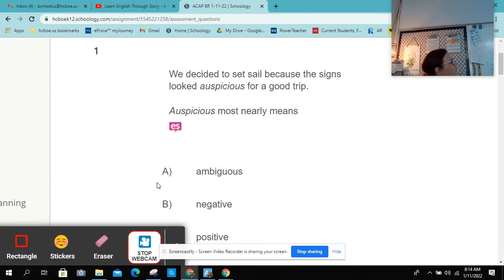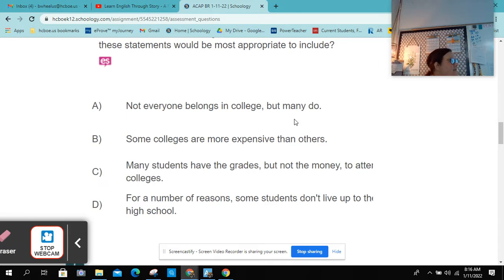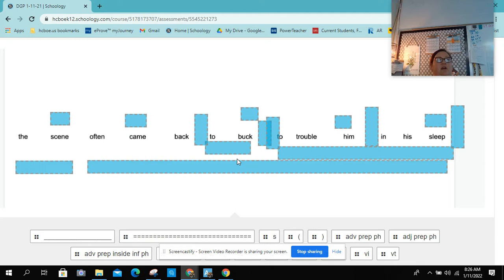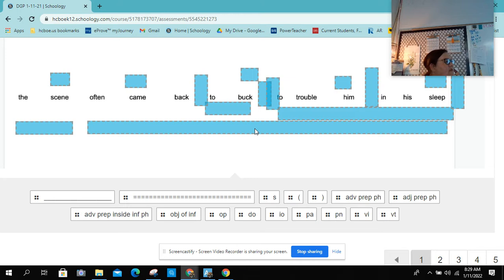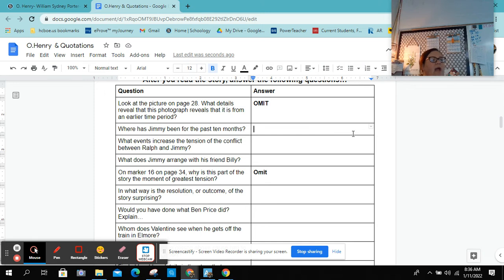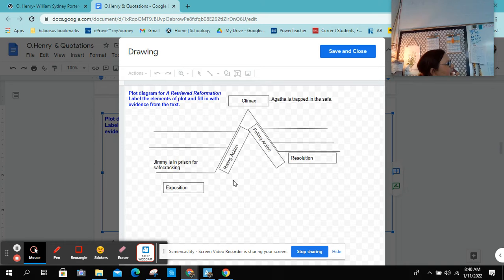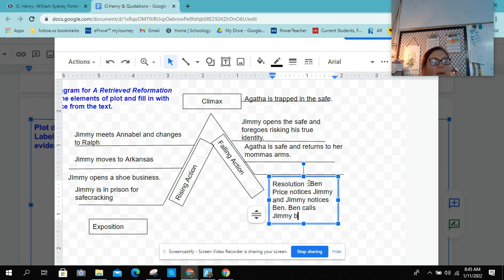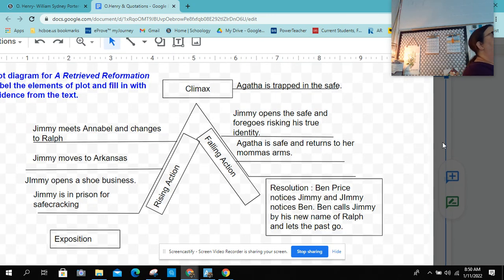Tuesday: Jan 11, 2022 8:52 AM